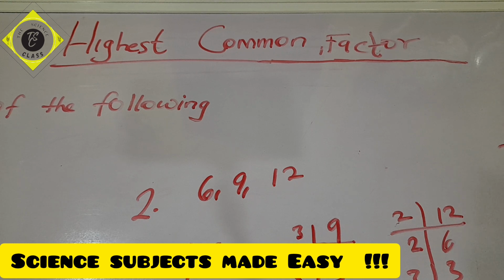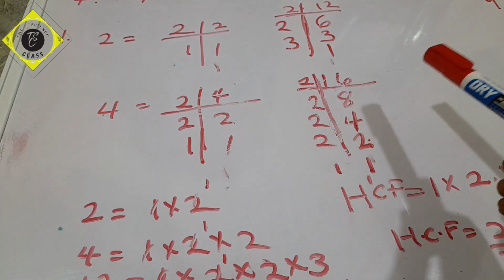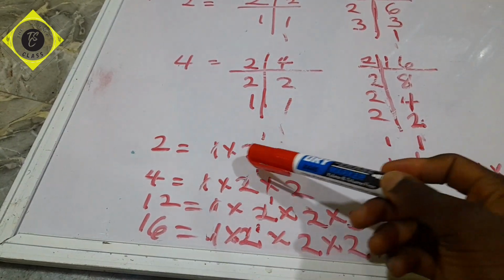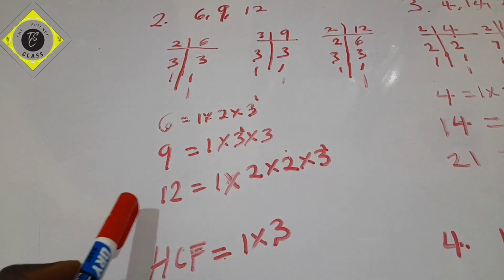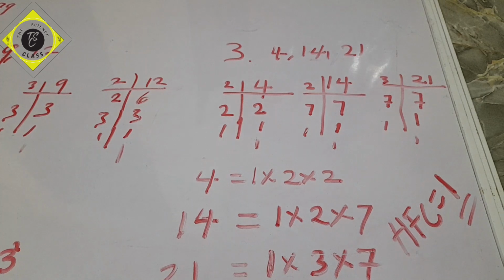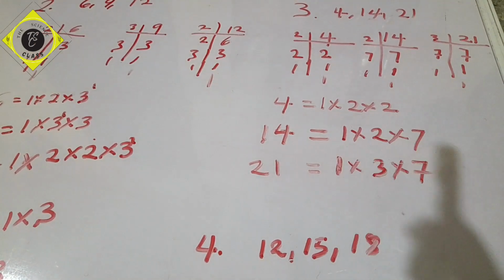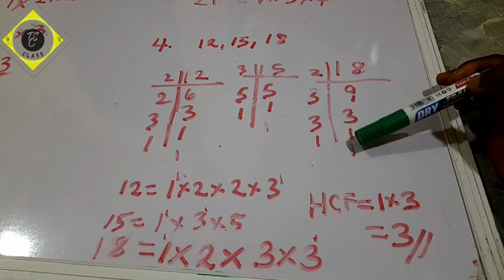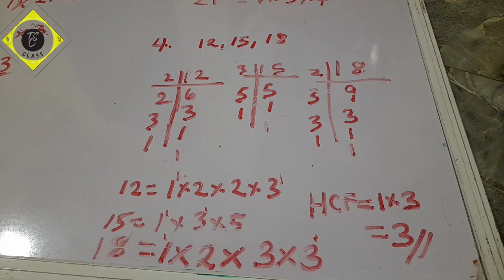Highest Common Factor Simplified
Highest  Common Factor  Explained